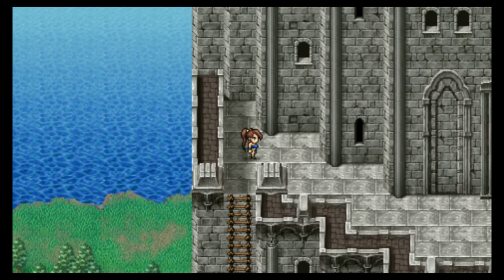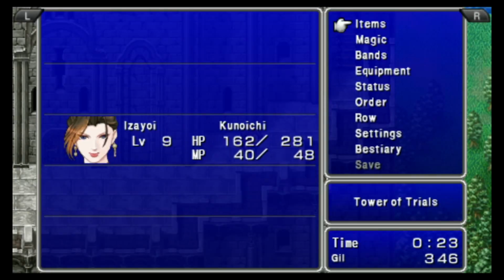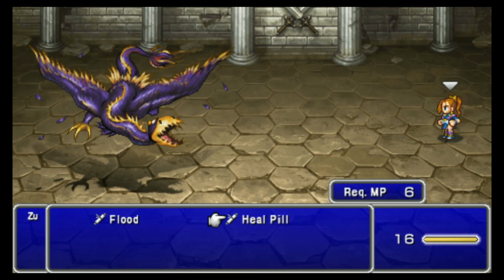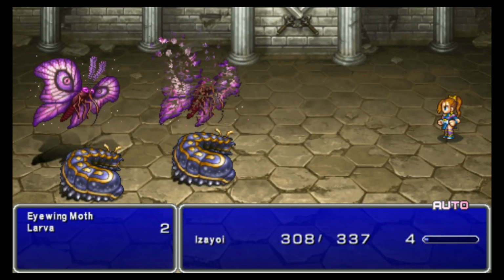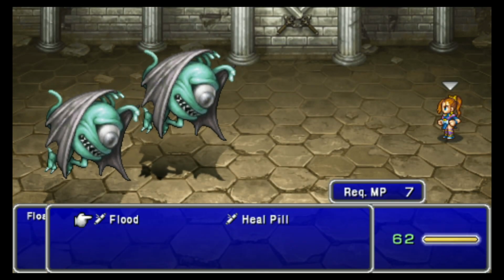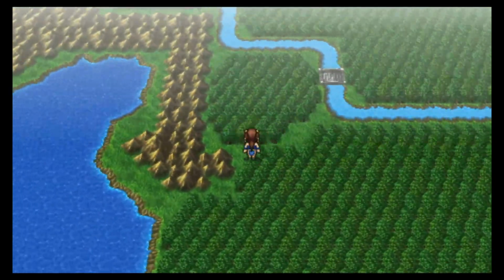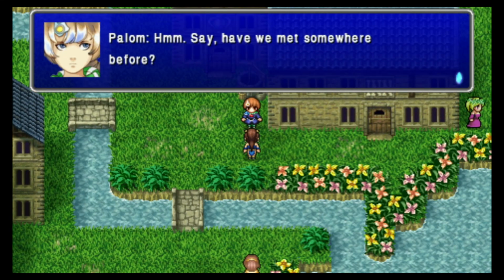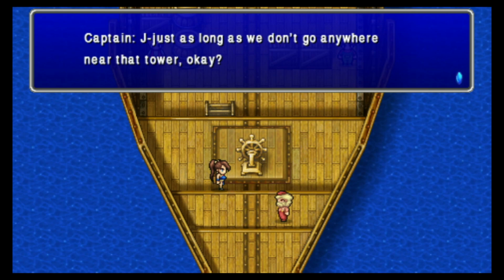Final Fantasy IV The After Years Ep 39 Izayoi Scales the Tower of Trials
We scale the Tower of Trials with Izayoi.

Recommended Equipment
Izayoi *We'll soon find arrows and a bow for her that she'll want to use.
Right Hand: Kodachi
Left Hand:
Head: Leather Cap
Body: Foot Ninja Gear
Arms: Iron Armlet

Bestiary
Helldiver *Attack them.  Arrows work well.
Cliff Eagle *Attack them.  Arrows work well.  You could also use Flood twice to take them out, but that's a lot mp to use.
Floating Eye *Attack them.  Arrows work well
Larva *Attack them
Eyewing Moth *Attack them.  Arrows work well.
Gargoyle *Take them out first to avoid Tornado.  Attack them. Weak to holy but ice arrows hit projectile weakness anyway and are stronger.